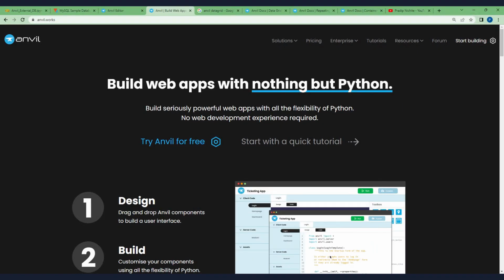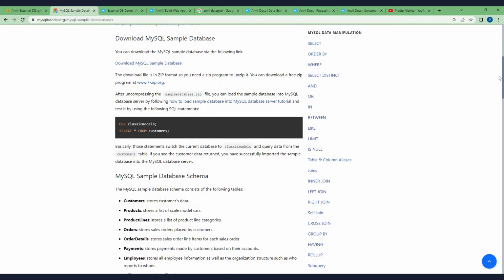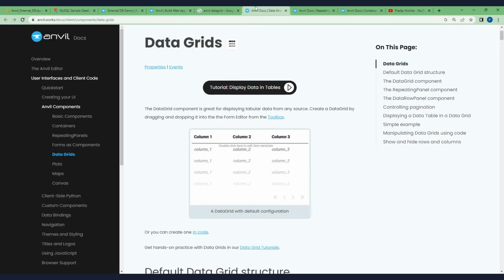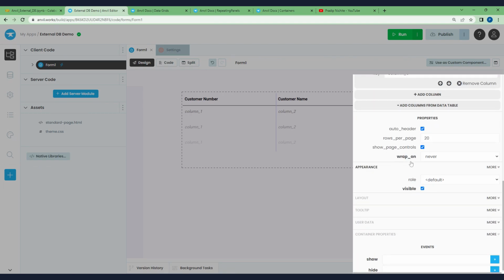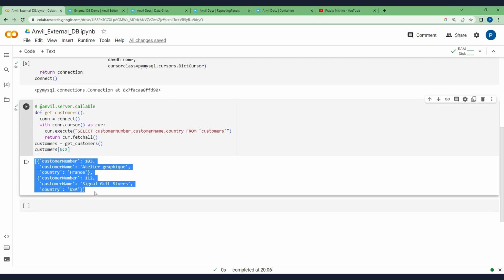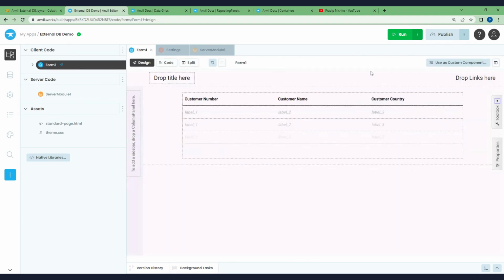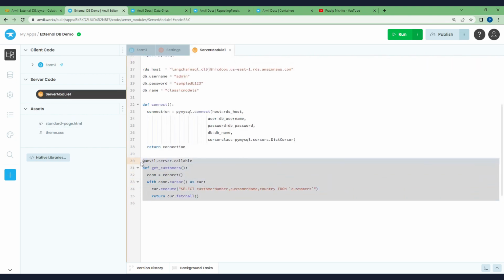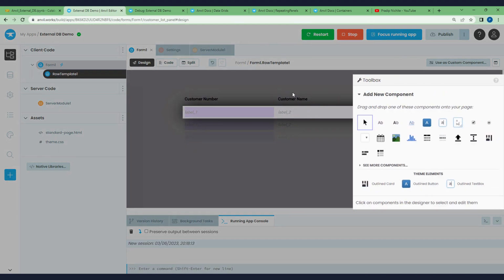Connecting Anvil app to external DB and diplaying data in table | Data Grid | Repeating Panels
In this video, we are going to take a deep dive into using Anvil, a free Python-based platform, to connect an app to an external database and display data in a tabular format using DataGrids. DataGrids in Anvil are a powerful tool that lets us easily showcase tabular data from any source.

AIDemos.com is your go-to directory for video demos of the latest AI tools. AI Demos's goal is to educate and inform about the possibilities of AI.